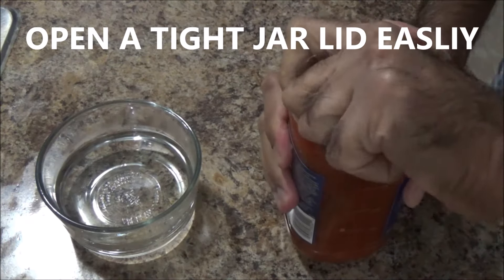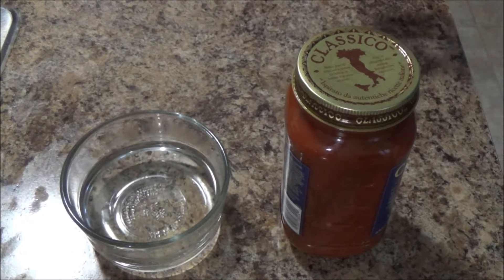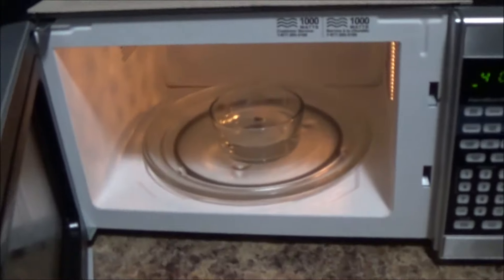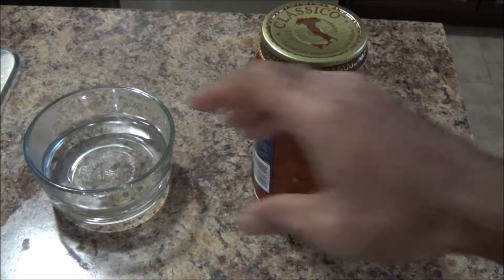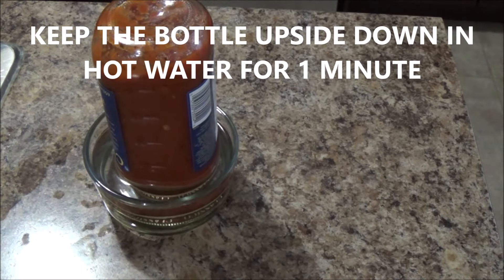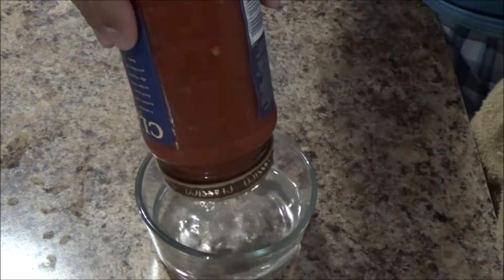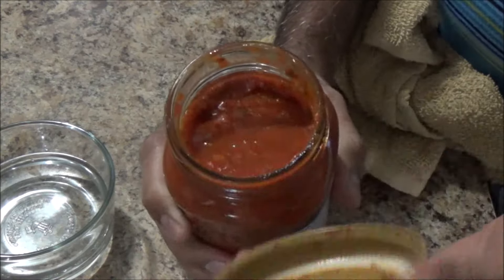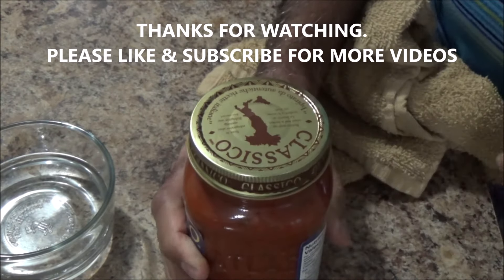Easily Open Any Tight Jar Lid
Open any stubborn pasta sauce or jam bottle cap easily by using hot water.